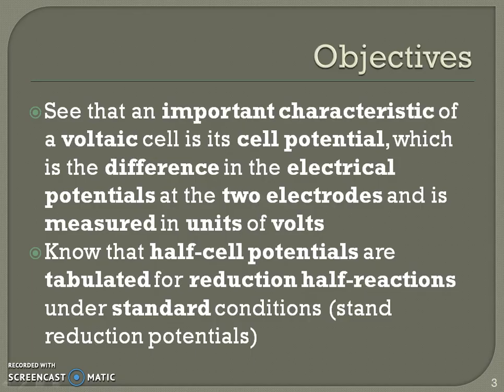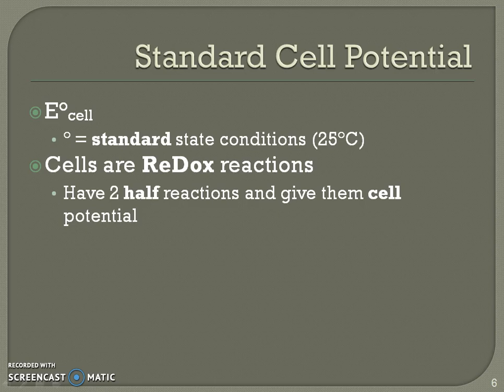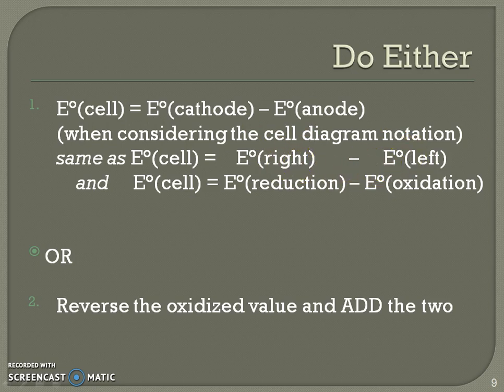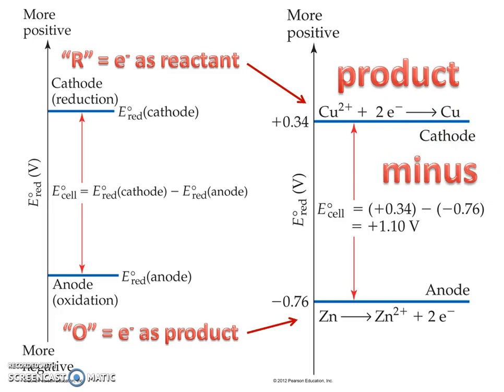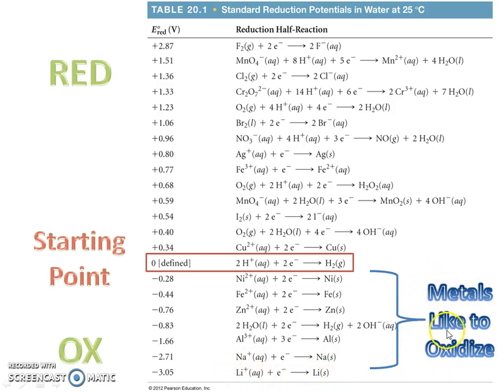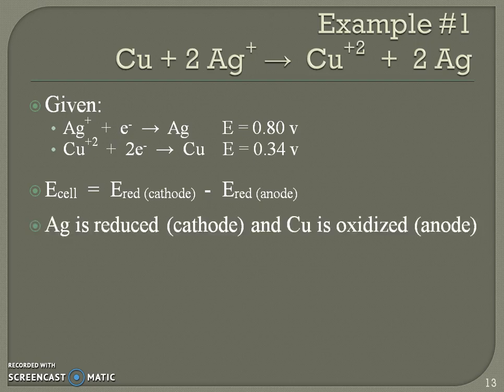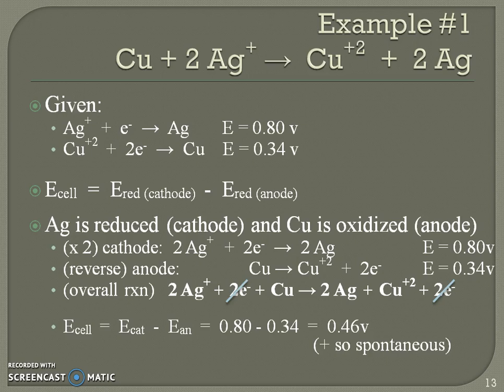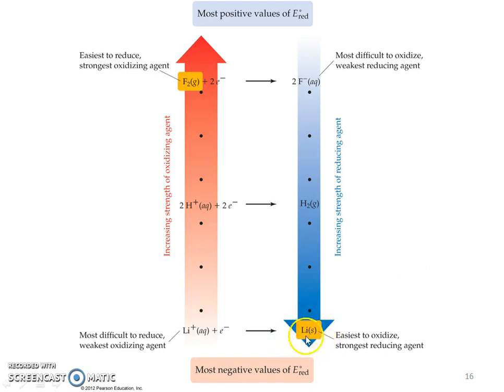Cell Potentials Under Standard Conditions (AP Chemistry Section 20.4)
This video goes over cell potential, standard cell potential, standard reduction potentials, reduction potential, strengths of oxidizing and reducing agents, and example problems.